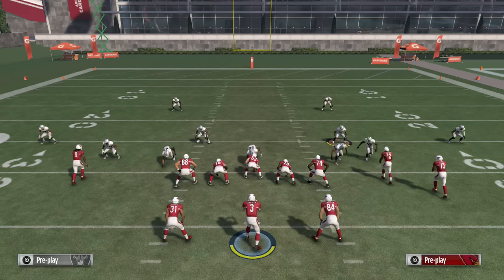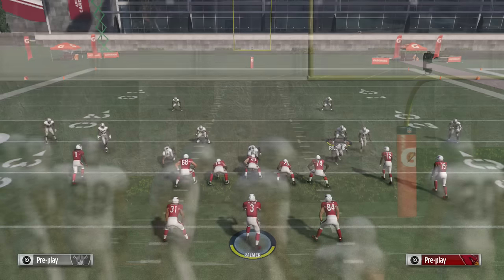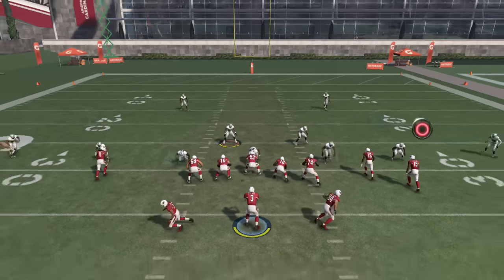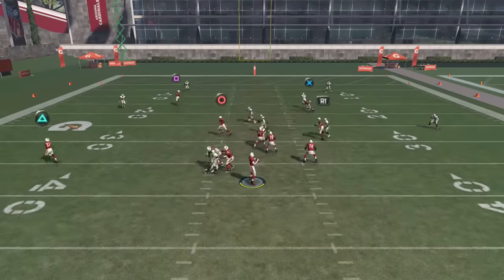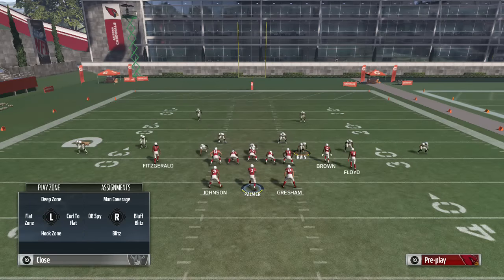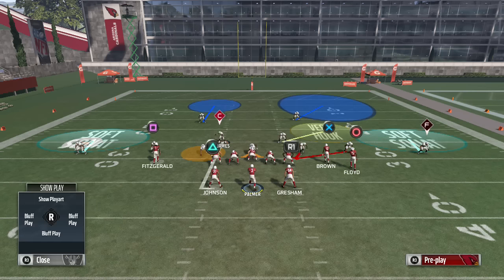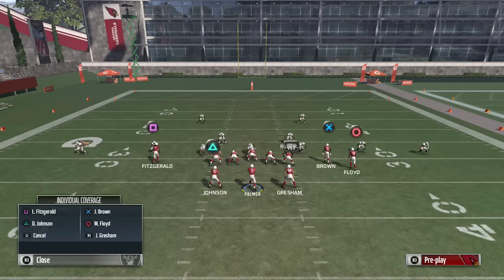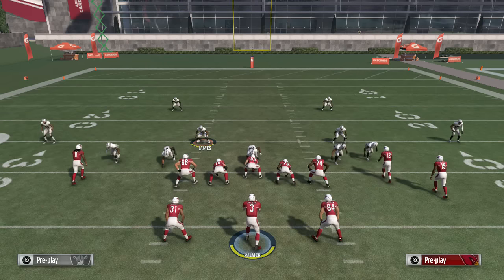236 SAM Dime Best Defense | NANO BLITZ ALERT!! | Madden 17 Madden 17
Skype: Maddenallstars